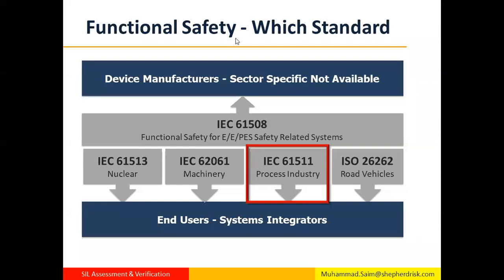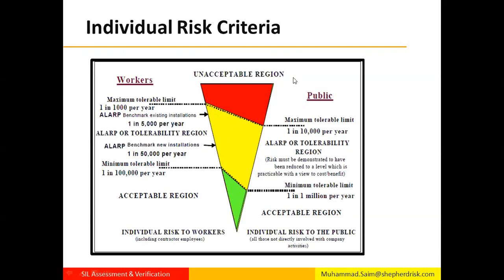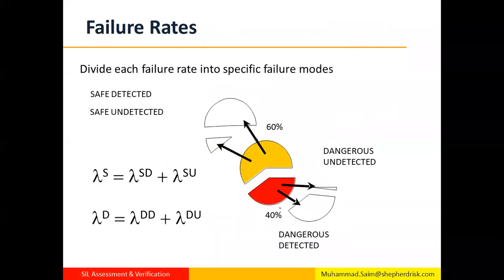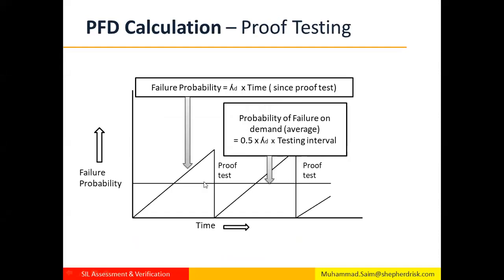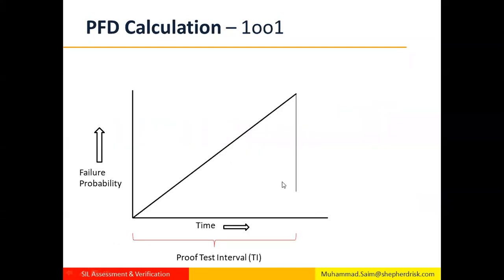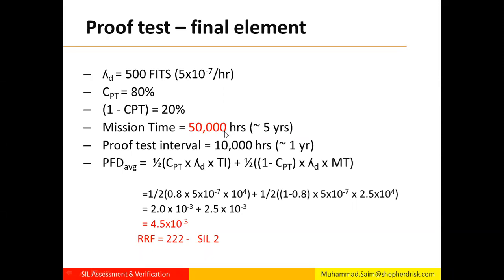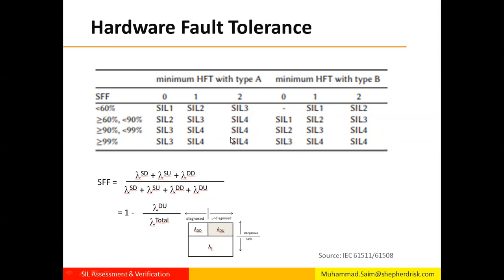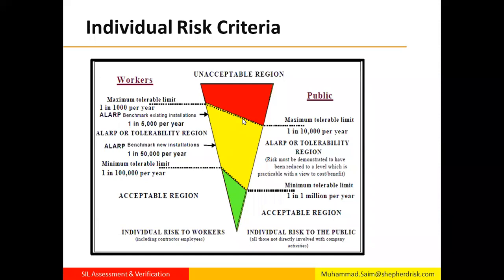Webinar: SIL Verification - How proof test practices affect process design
In this webinar we discuss PFDavg calculations taking account of proof test practcies and the resulting affect on P&IDs.

Muhammad Saim